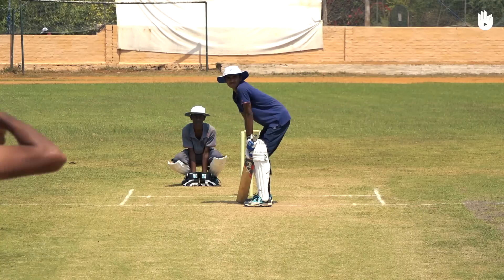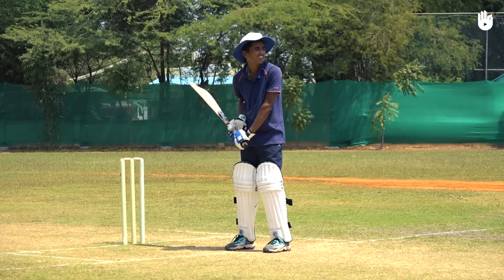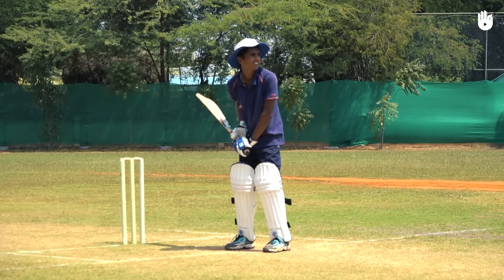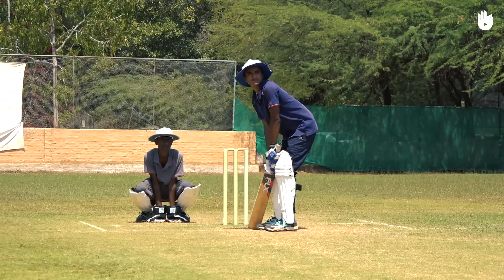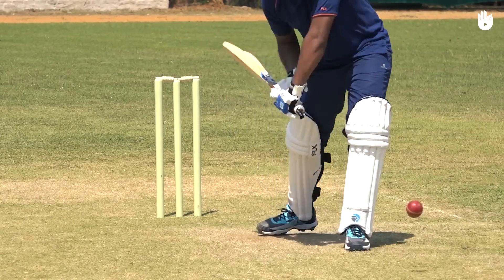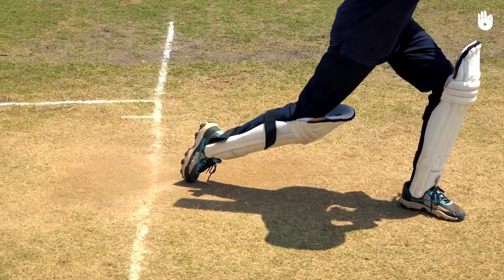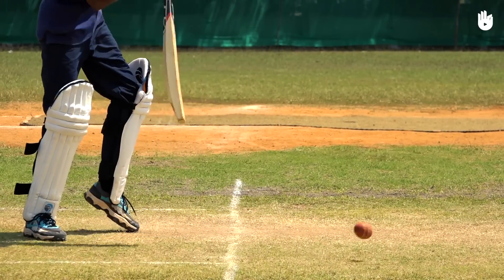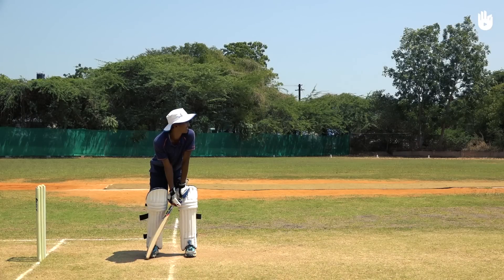Learn the Backlift and Footwork | Cricket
Watch and learn the importance of the backlift and footwork in a batsman's technique.

This content will help you understand the fundamentals of Cricket.
Make sure you have also watched the previous video on the grip and stance of the batsman.

When learning to bat, you need to make sure you get you master the backlift as well as your footwork. This video will teach you everything you need to know on both counts!